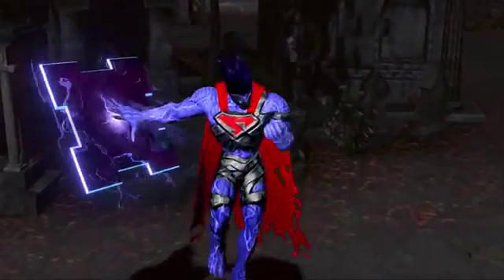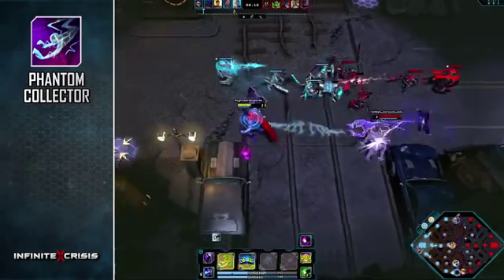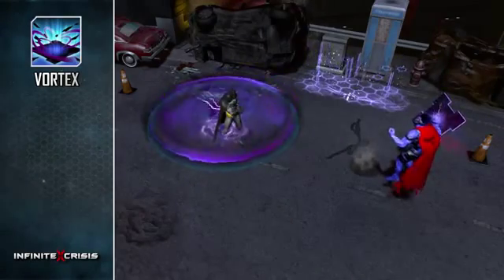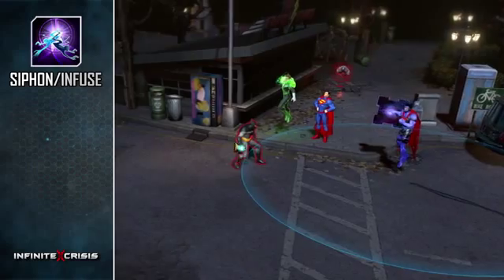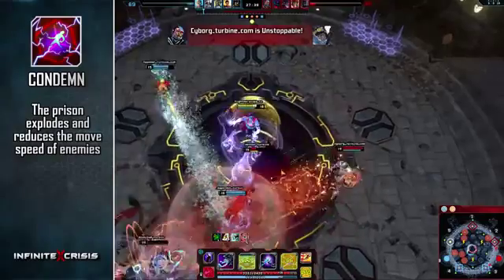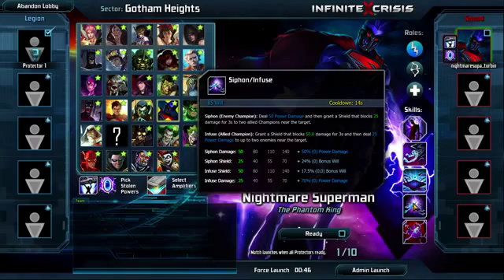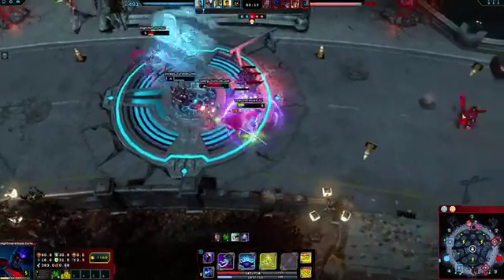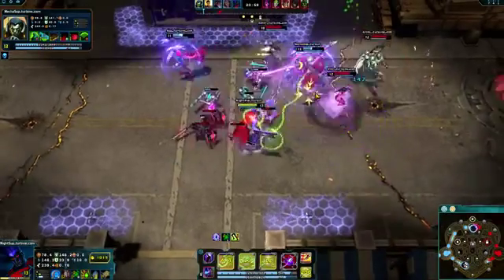Nightmare Superman Infinite Crisis Champion Profile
Прохождение к игре здесь: goo.gl/W30kWl

Также Вы можете найти прохождение и читы к другим играм здесь: goo.gl/vAHBJf